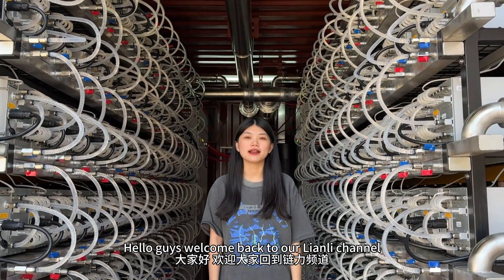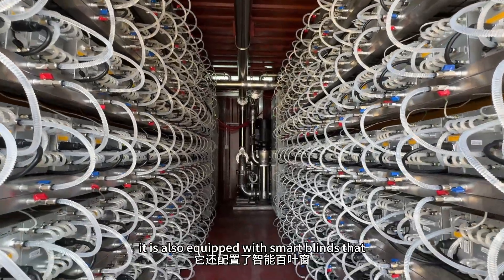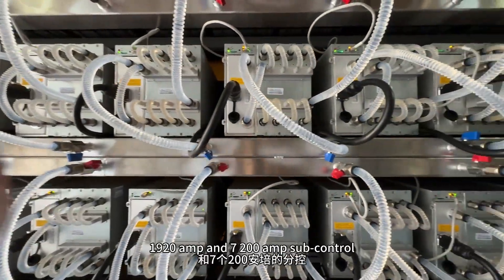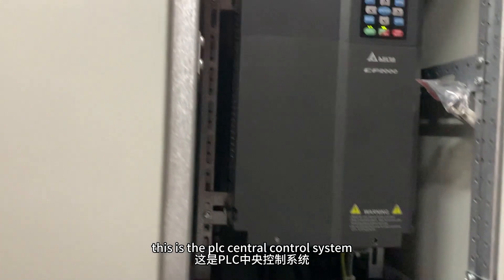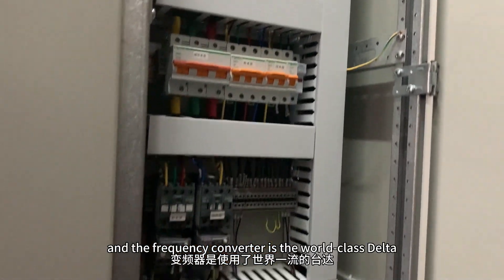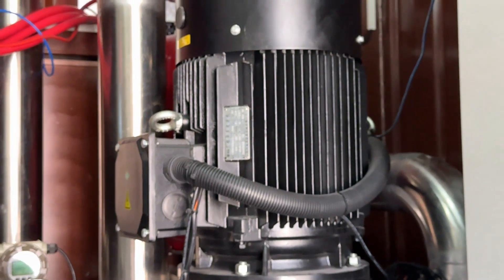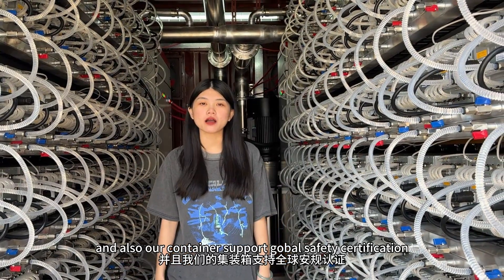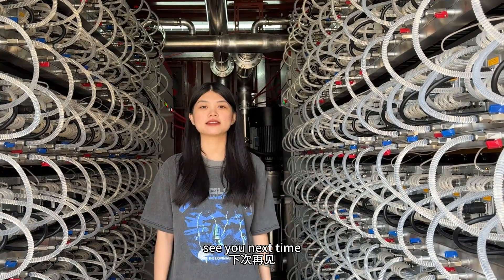LIANLI Bitcoin Mining Container 210 rack space for s19 & s21 hydro miner | Antminer Hydro Container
Dongguan Lianli Electronic Technology Co., Ltd. is the world's leading manufacturer of crypto mining water cooling solutions, specializing in the production of hydraulic mining containers, water cooling cabinets, overclocking mining machine water cooling radiator power supplies, artificial intelligence servers and other products.
A more economical option
safer energy systems
More powerful smart coolant distribution unit
The self-developed remote monitoring system can monitor the operating status and change parameters in real time through WEB and APP.